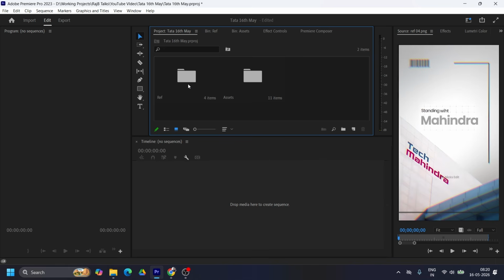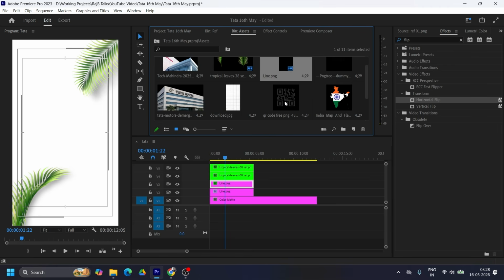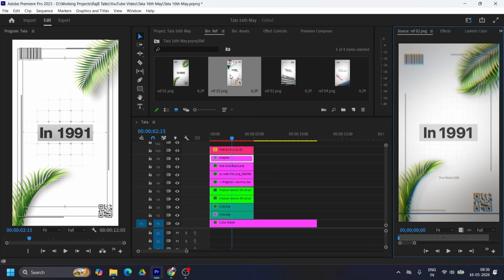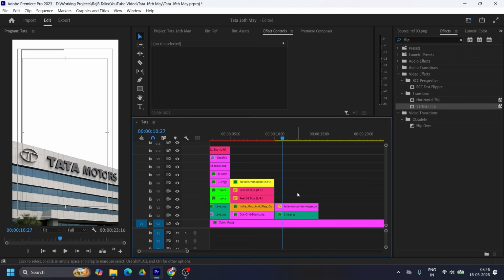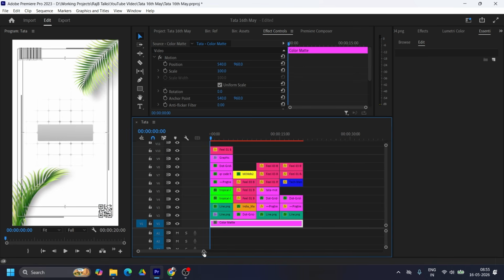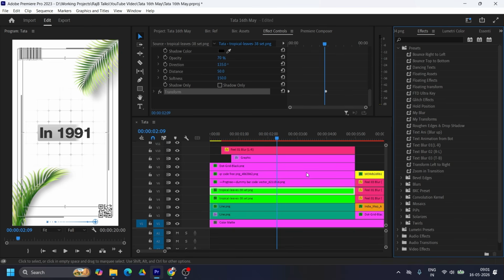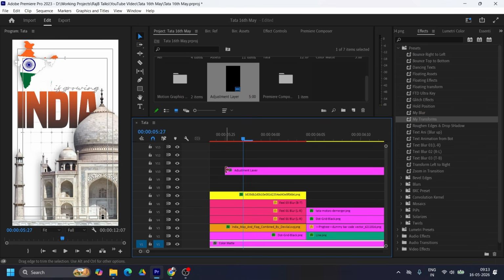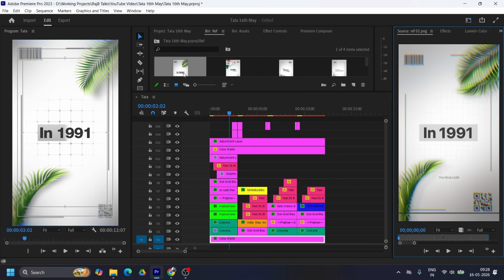Live Reel Editing | Step by Step Viral Reels Editing | Premiere Pro Editing Tutorial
In this video I'm going to show you how to create a modern aesthetic reel in Adobe Premiere Pro. Follow this step-by-step tutorial to craft professional brand edits.

This video guides you through the complete Adobe Premiere Pro tutorial process for designing clean, high-end reels. Whether you are working on corporate projects or personal content, these composition and animation techniques will help you elevate your visual storytelling.

What You'll Learn in This Tutorial:

1.How to edit viral reels using Adobe Premiere Pro
2.Best transitions and effects for short-form content
3.Step-by-step reel editing workflow
4.Tips for creating high-quality Instagram Reels and YouTube Shorts
5.Real-time editing breakdown and live demonstration